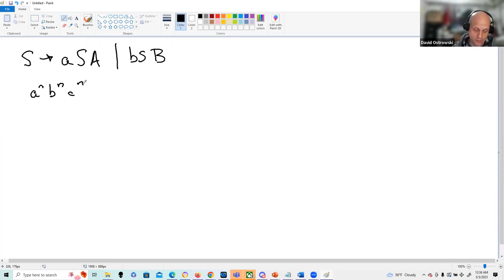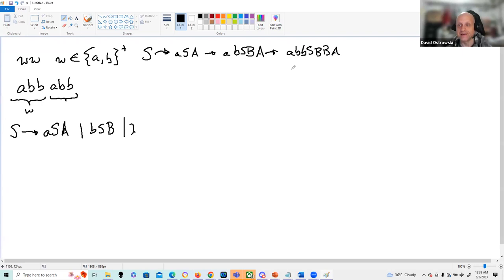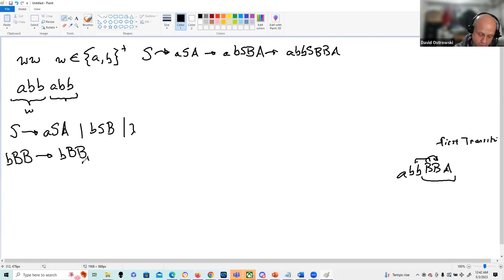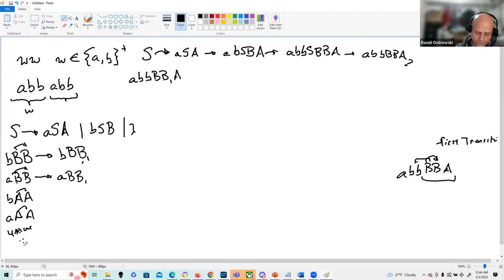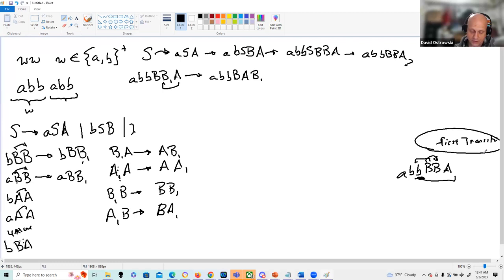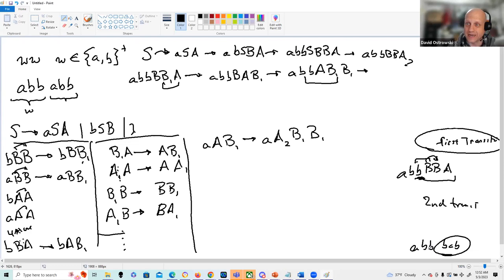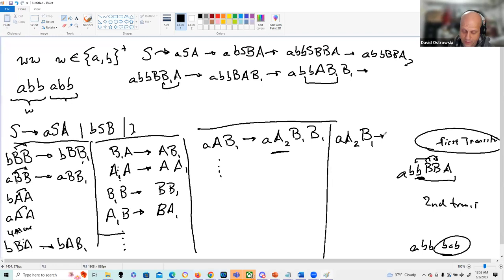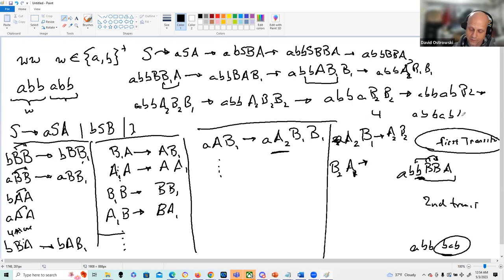Theory of Computation Lecture Nine (update) Context sensitive grammar duplicate word problem : ww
The language of a's and b's described as one word followed by the same word!